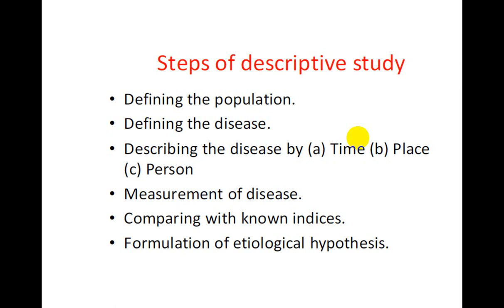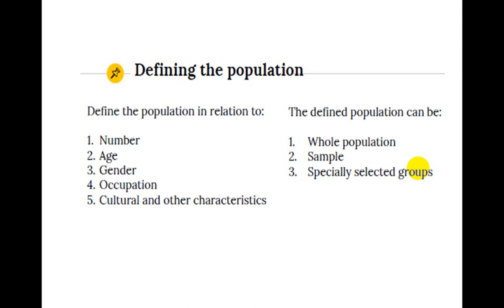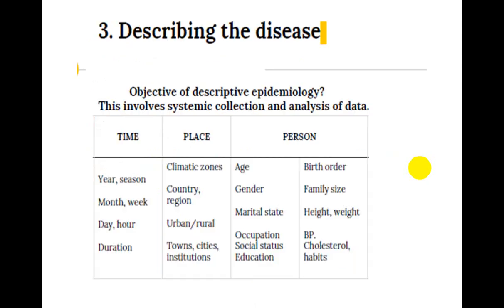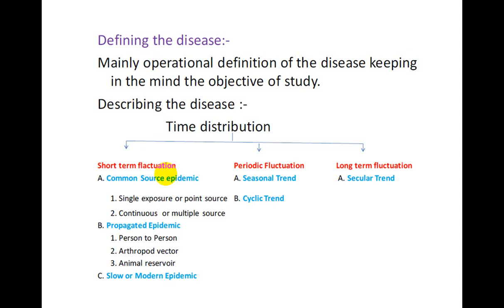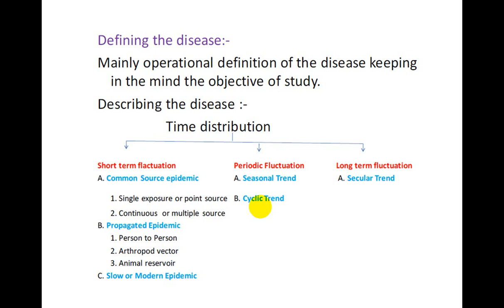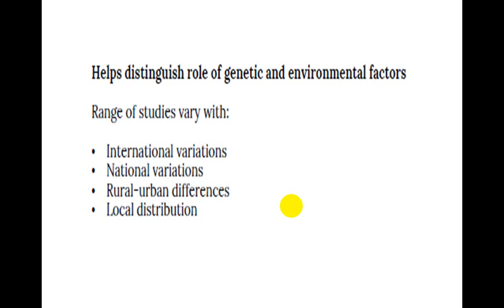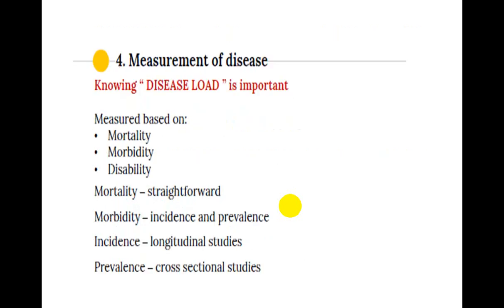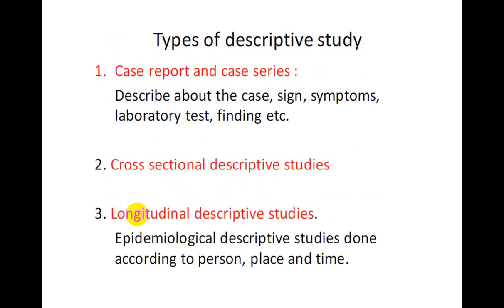Lecture No 4 | Descriptive study in Epidemiology| Semester-II